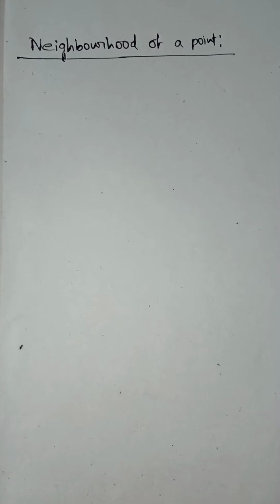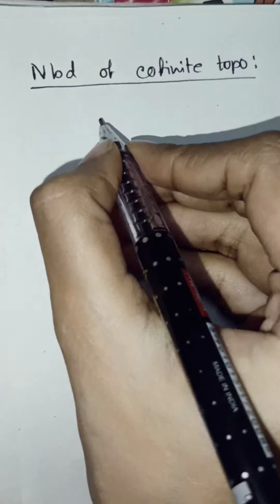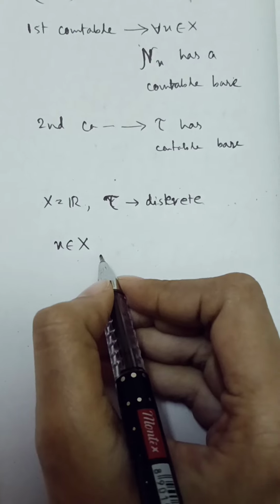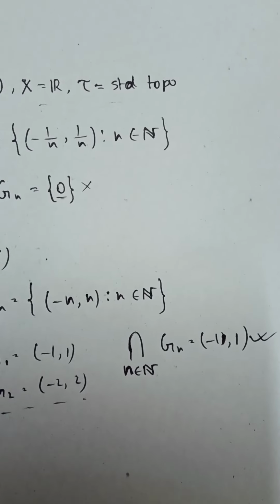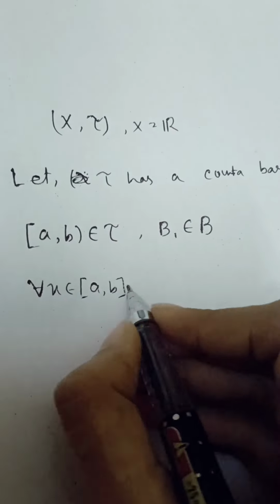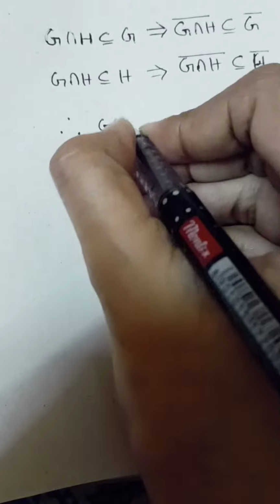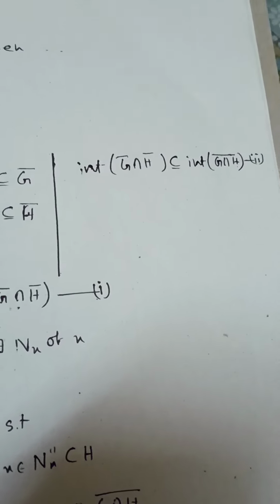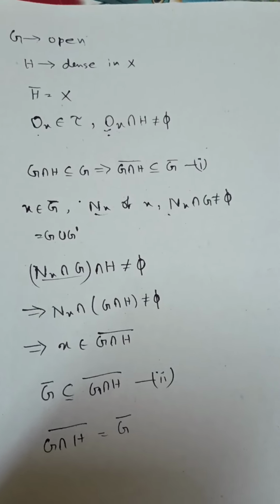Topological spaces (part-2) || chapter wise question discussion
Topological spaces:
Neighborhood of a point, neighborhood system, neighborhood base, first and second countable topologies, Previous year question solutions